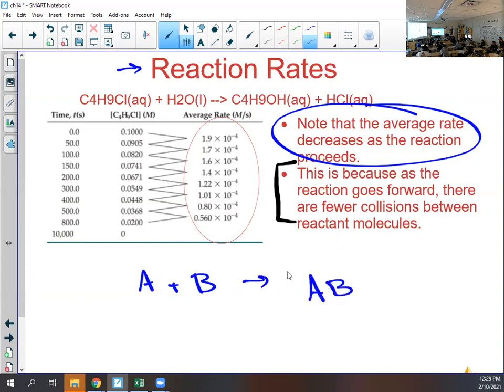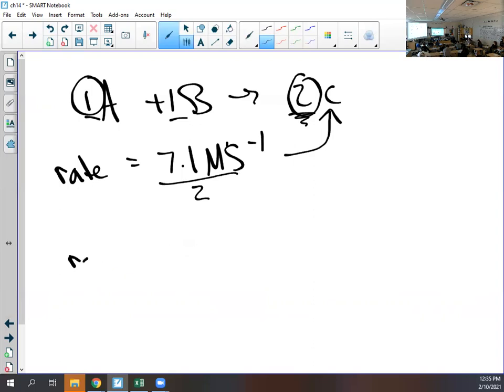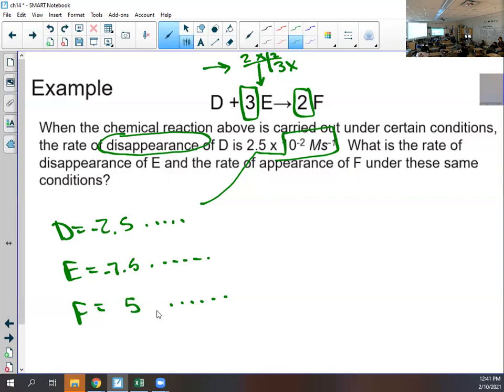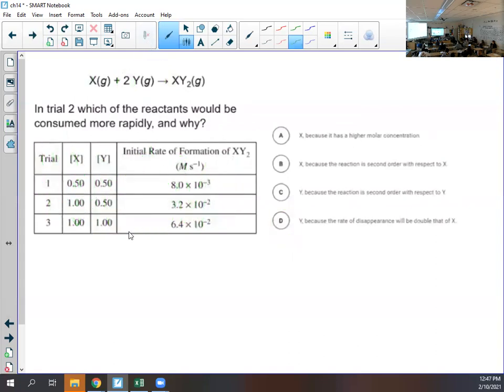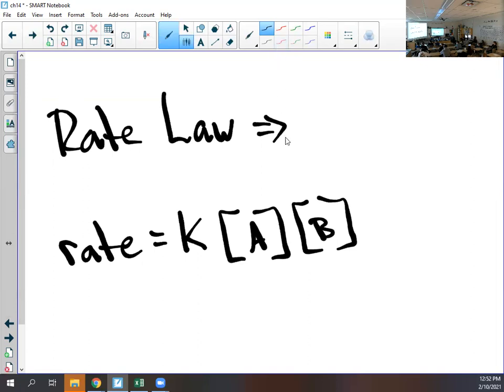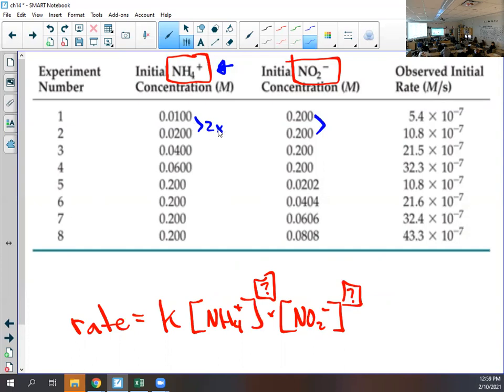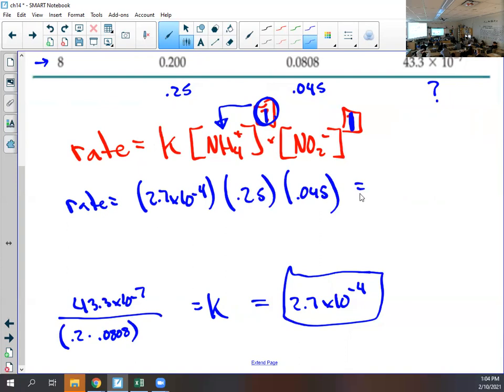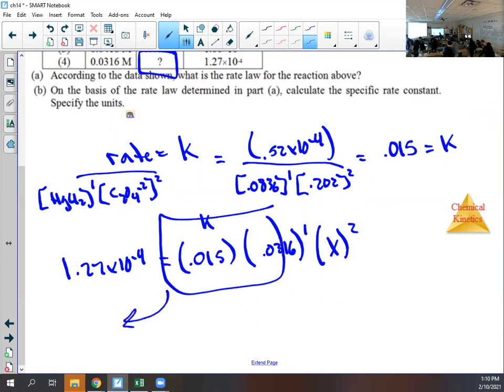AP 2021 rate law fom initial rates